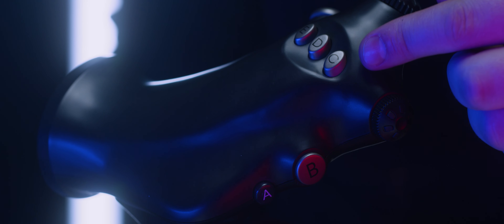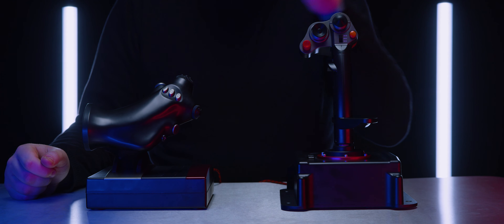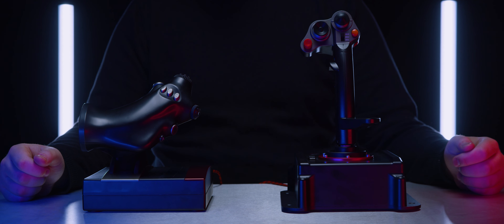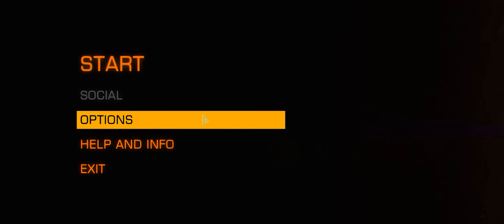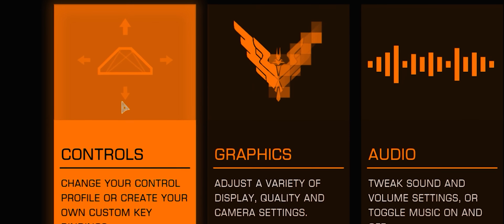Raptor Throttle | Official Showcase Trailer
Designed for use with PC, the Raptor Throttle brings realism to your flight.

Compatible with the likes of MICROSOFT FLIGHT SIMULATOR, WORLD OF WARPLANES 2.0, DIGITAL COMBAT SIMULATOR WORLD, WAR THUNDER (AERIAL BATTLES), X4: FOUNDATIONS, ELITE DANGEROUS and EVERSPACE 2.

- Movement resistance adjustment with a sensitivity of 1024 steps
- Rotary buttons on X and Y axes have 265 positions
- 5 physical configurable buttons A, B, C, D
- 8-way HAT switch with POV function, control of the rudder and menu navigation